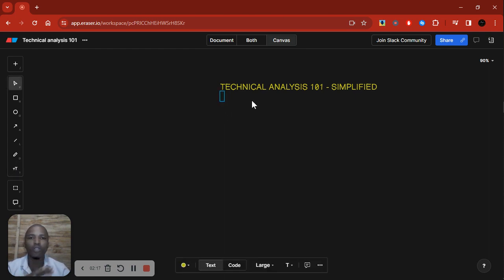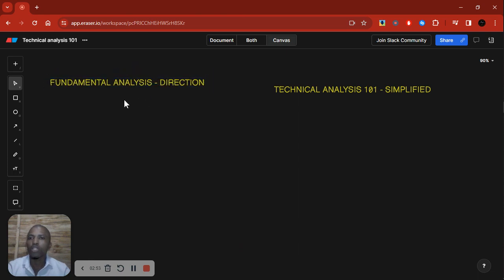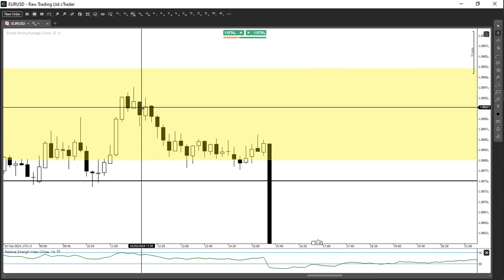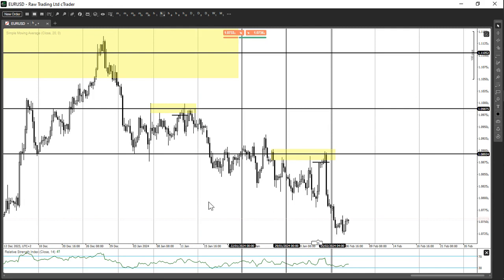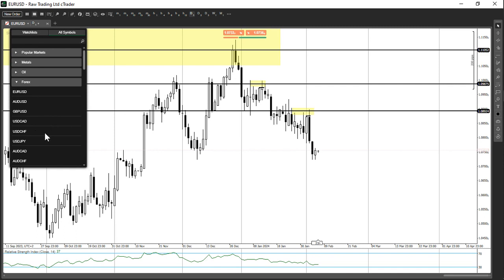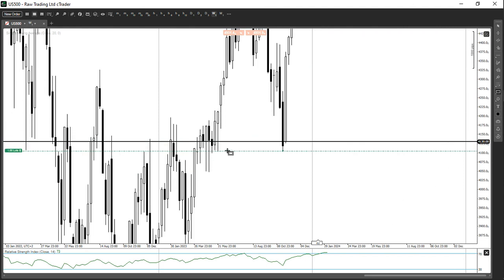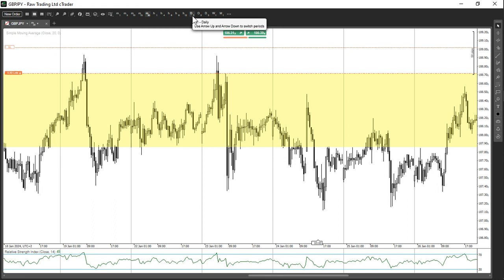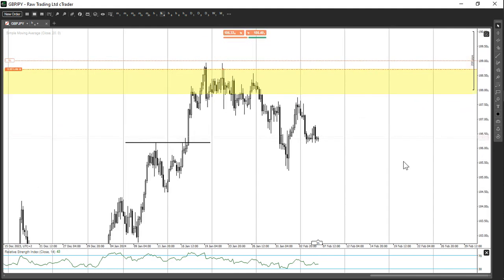🔴 Know Where And When To Enter Your Trades